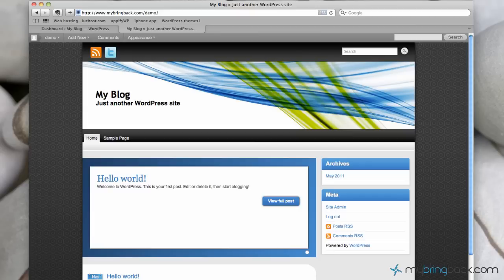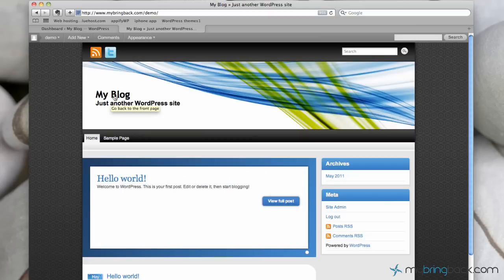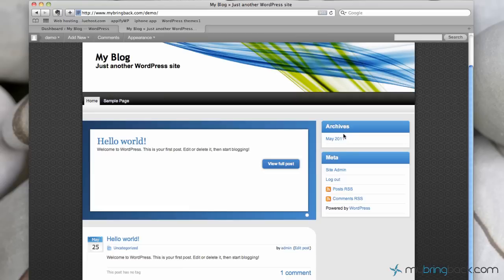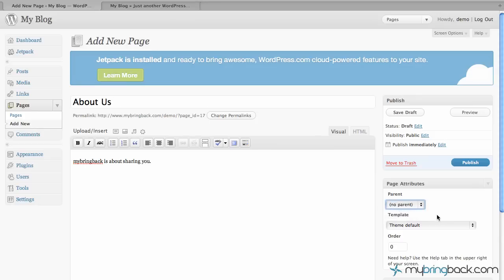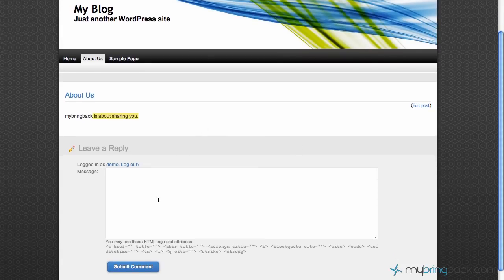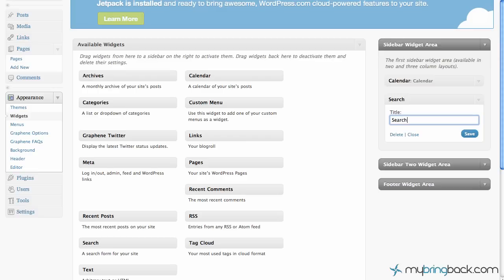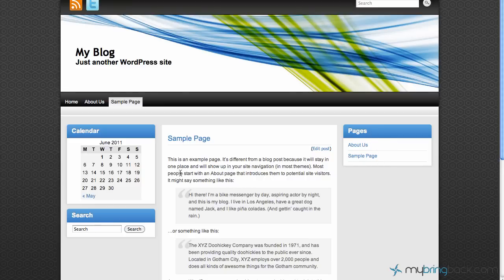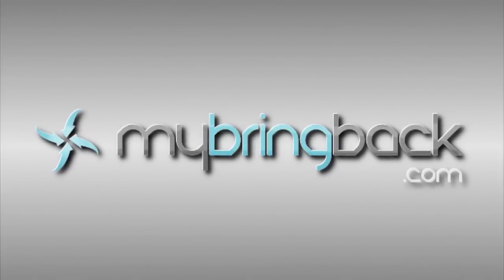Learn Wordpress 4- Pages and Widgets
This video goes through the basics of Wordpress pages and widgets. .